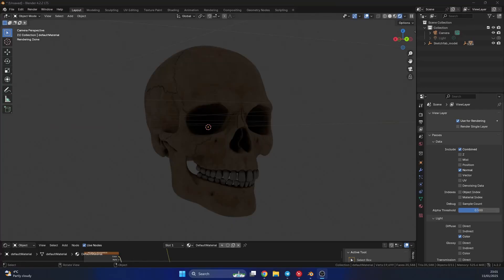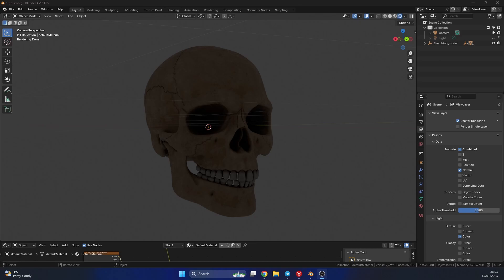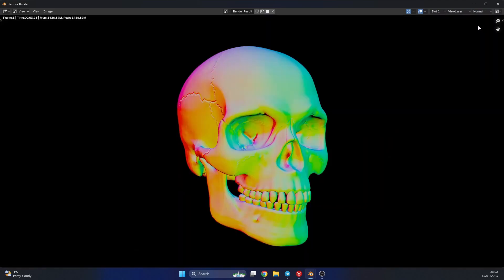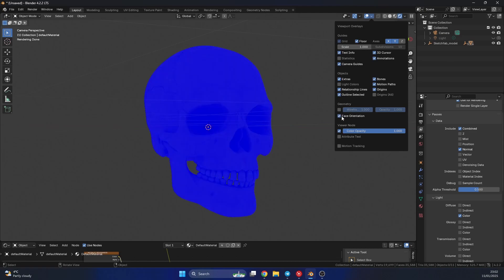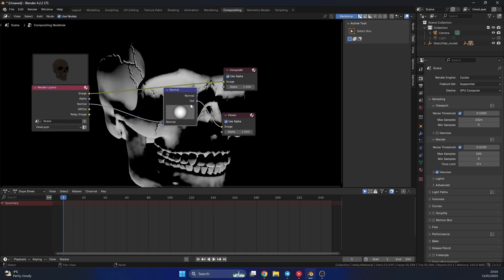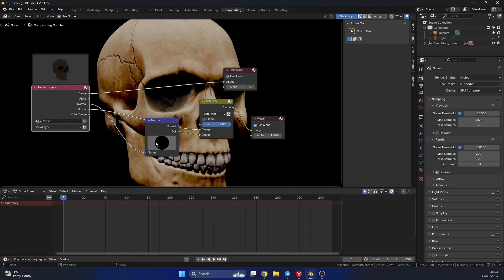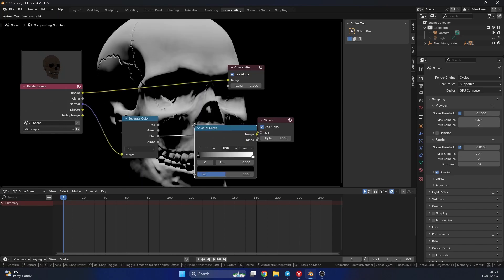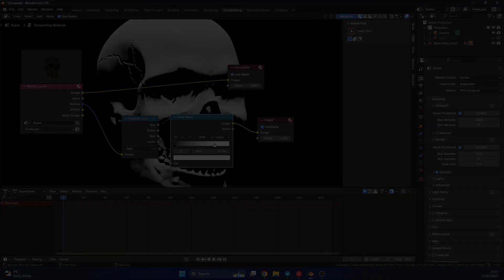Using the Normal Pass for Blender (Render Guide)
The normal pass is an interesting output that holds the normal facing directions from the geometry. This can be useful in many ways, this video demonstrates how you can take advantage of this data in post with compositing directional light in different ways.

Learn more about using Cycles on the Render Network in the Render Knowledge Base